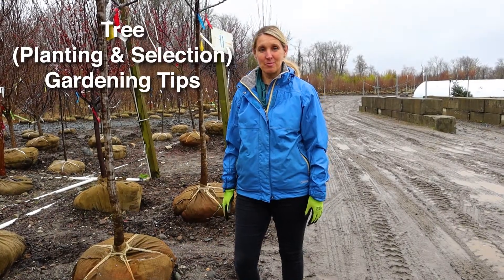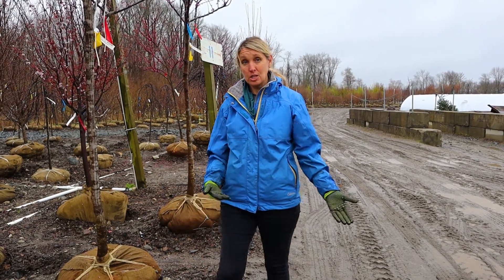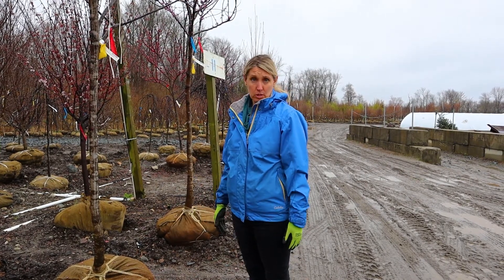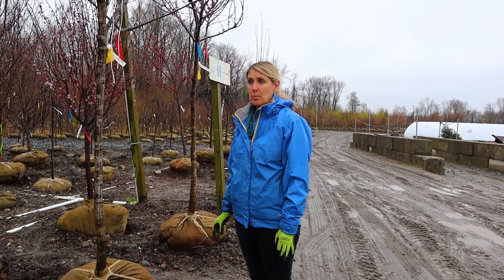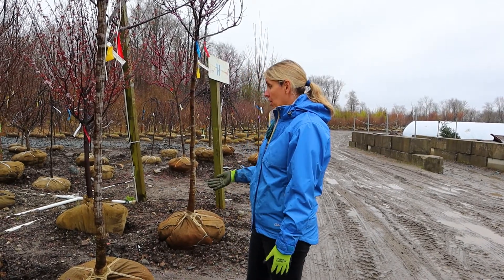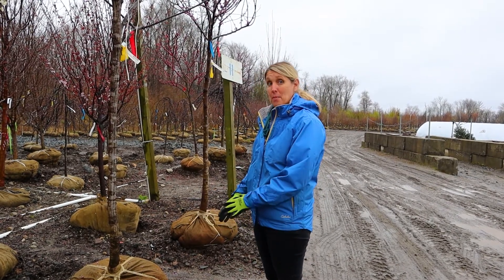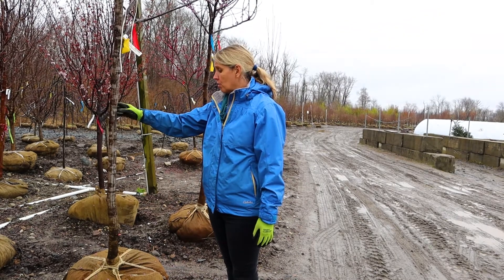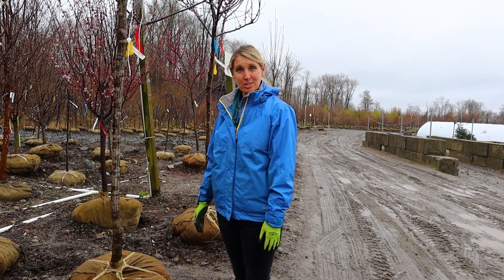Pro Tips on Selecting & Planting Trees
In this video, we're going to discuss the basics of tree selection and planting. We'll cover topics like tree size, tree species, and tree planting techniques. After watching this video, you'll be able to make the most informed tree selection and planting decisions possible!